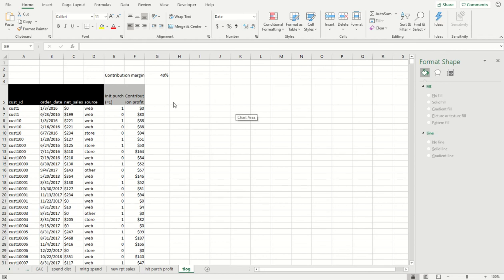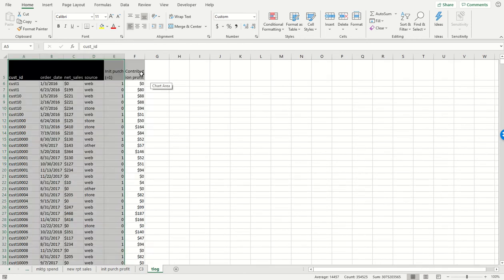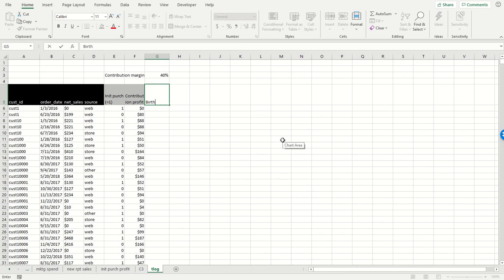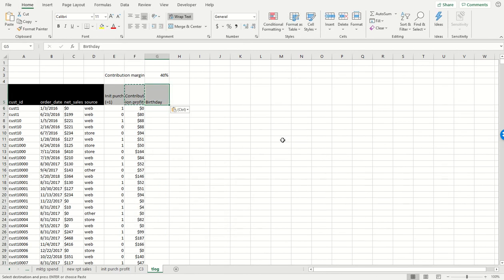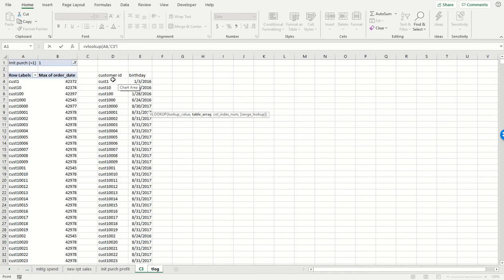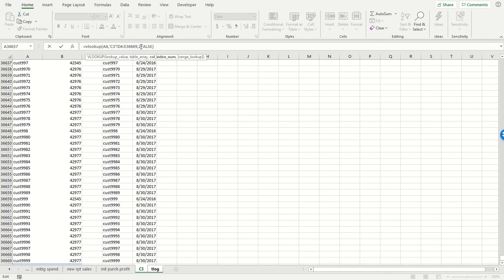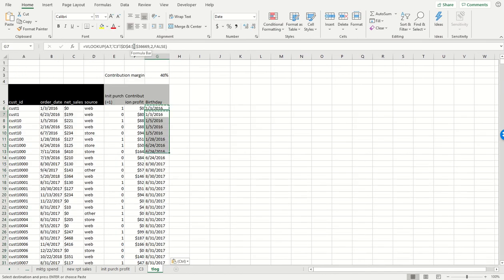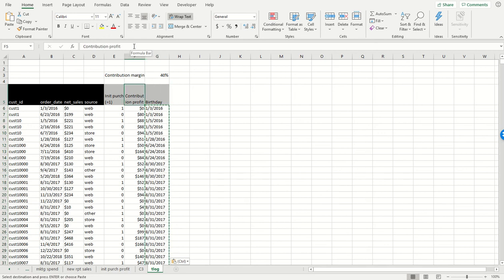Creating the C3 (quarterly sales by acquisition cohort) from a transaction log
In this video, I show how to create the C3, which represents quarterly sales by acquisition cohort, from transactional data.

For more on the C3, the insights that arise from it, and its growing popularity among public companies, see this post